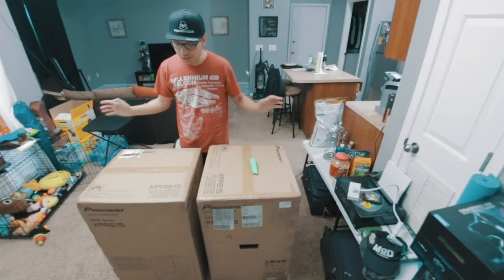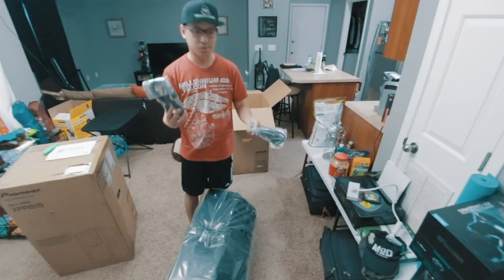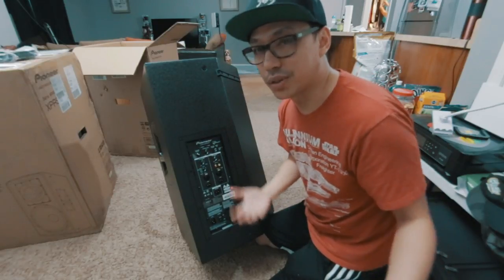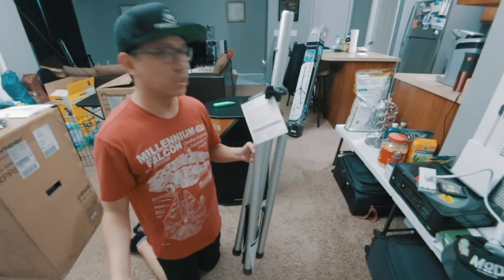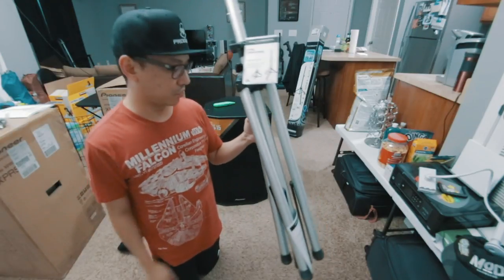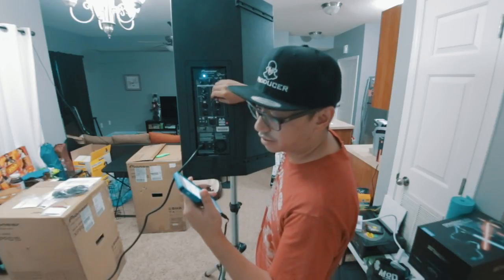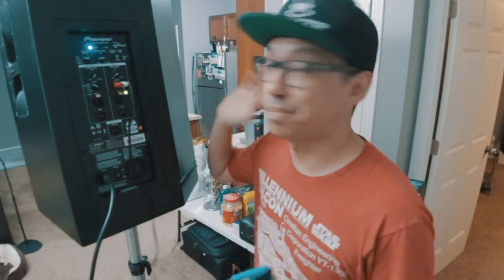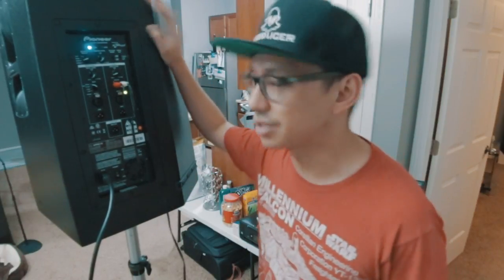Pioneer XPRS15 Active Speakers - Unboxing and Demo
Got my hands on a pair of the Pioneer Professional Audio XPRS-15 Active Speaker.